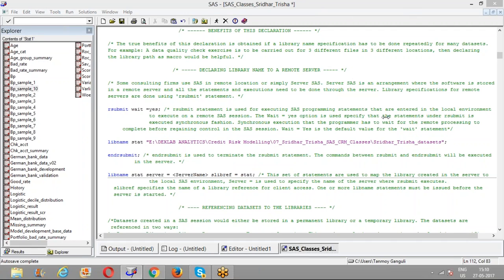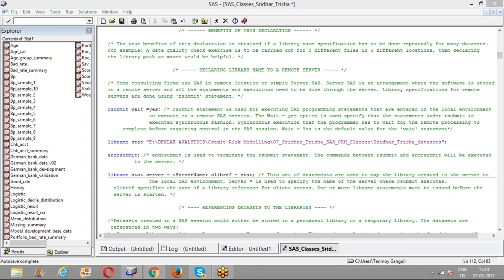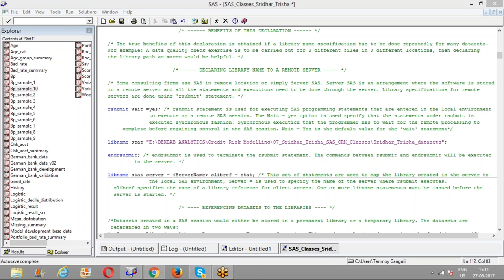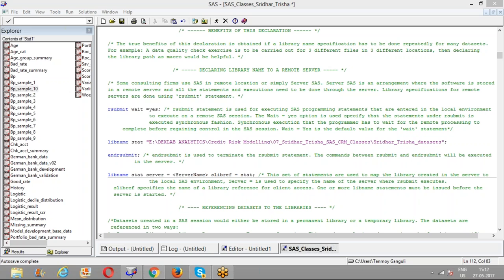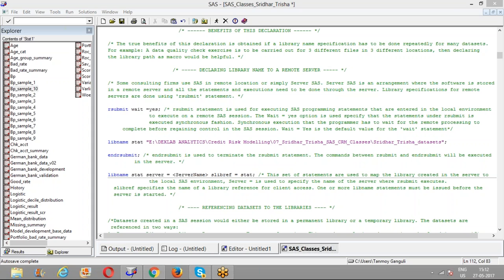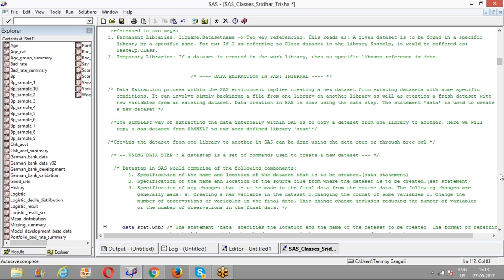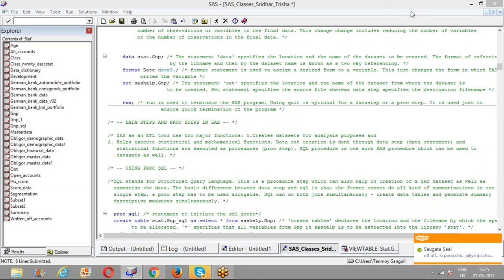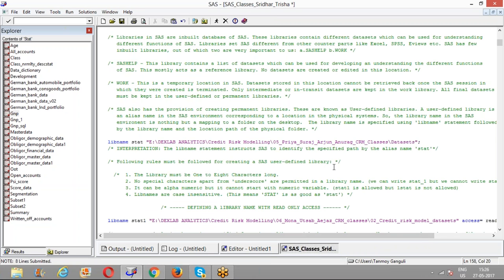An Online Tutorial on Base Functions of SAS by DexLab Analytics Part IV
In this video, DexLab Analytics has discussed largely about how to declare library name to a remote server. Library specifications for remote servers are done using ‘rsubmit’ statement. The second part deals with how data is extracted in SAS internally. The easiest way to extract data internally within SAS is by copying a dataset from one library to another.